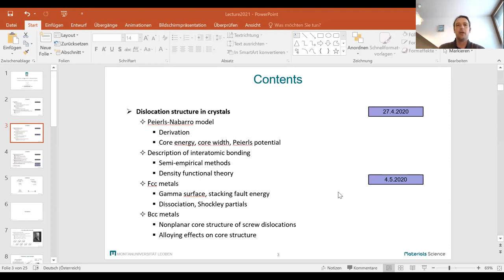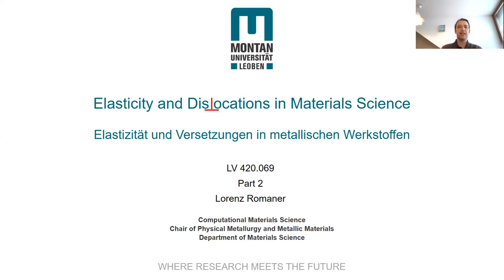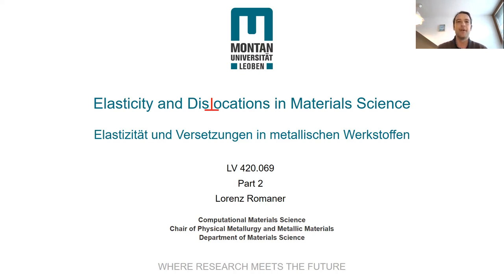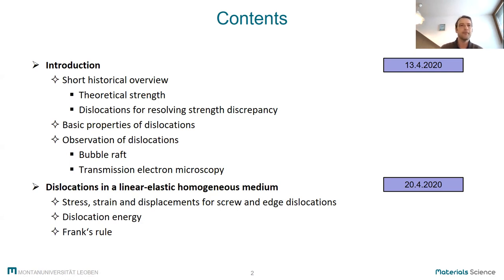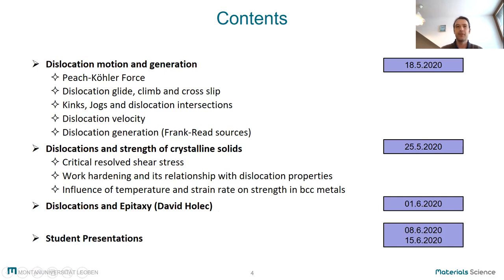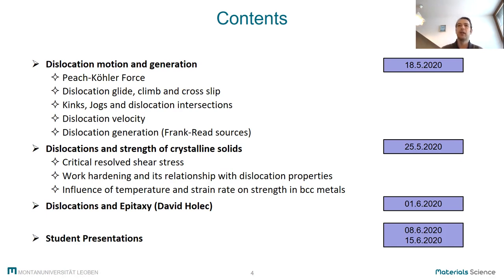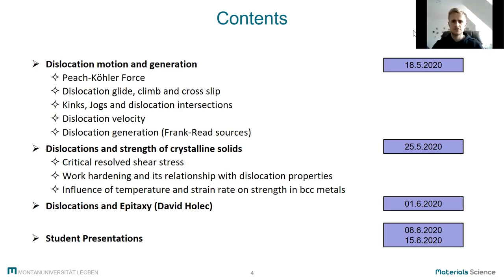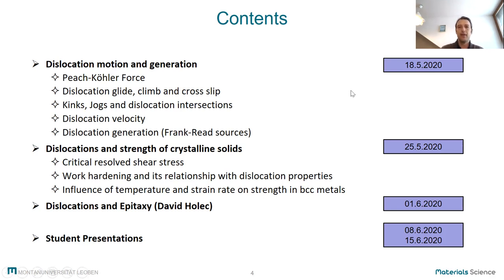Introduction ED - part 2 | Elasticity and Dislocations #7